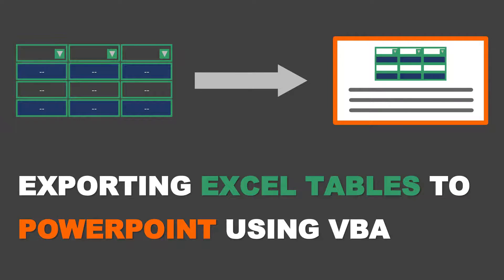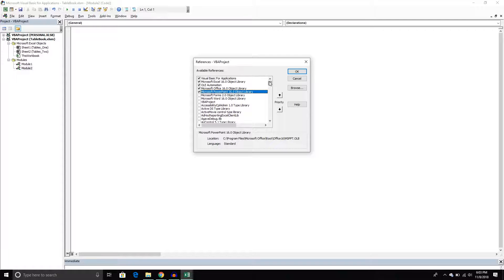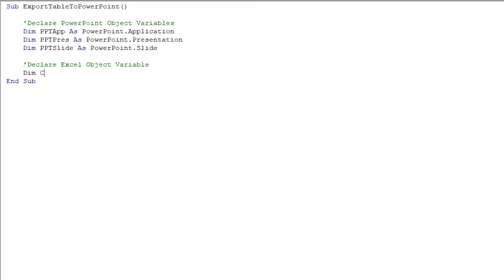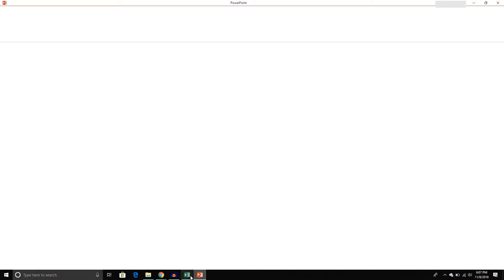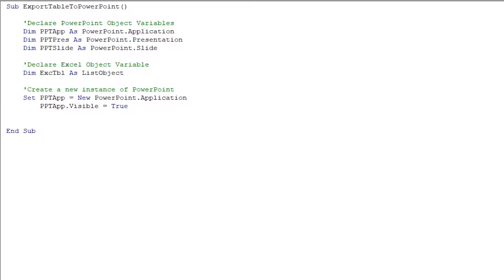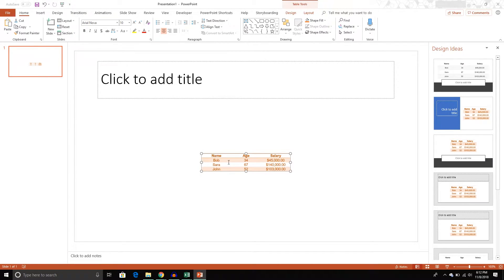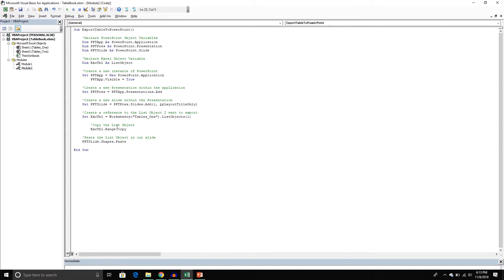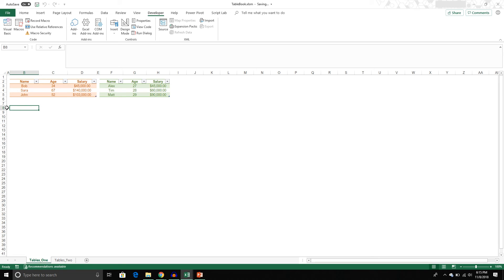Exporting An Excel Table From Excel To PowerPoint Using VBA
This video will go over how to write a VBA script that will take a single Excel Table and export it to a PowerPoint Presentation that we create.